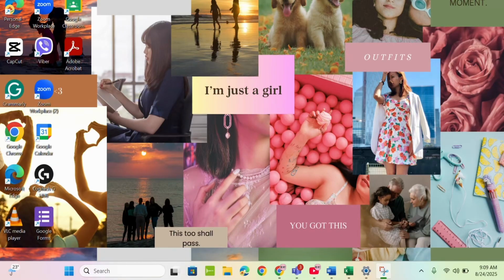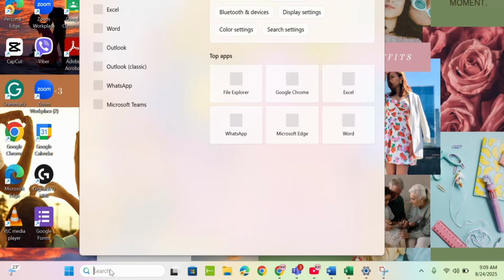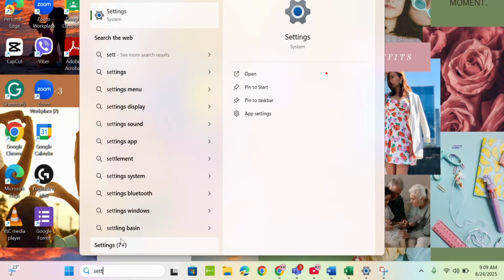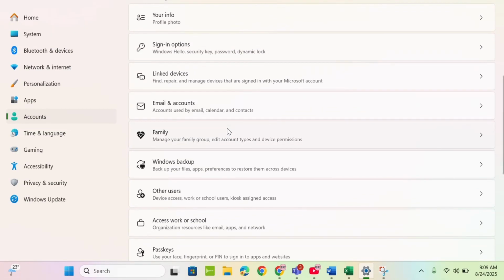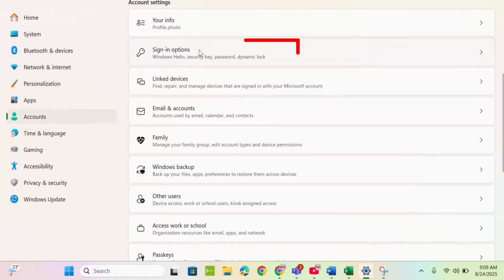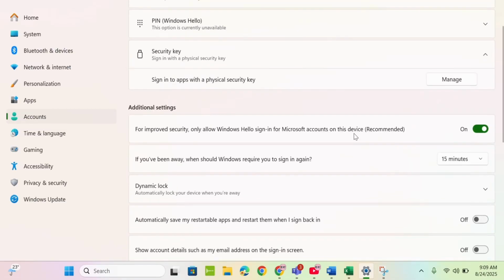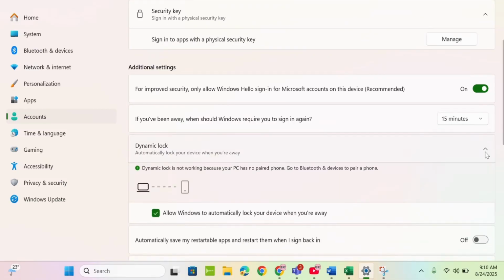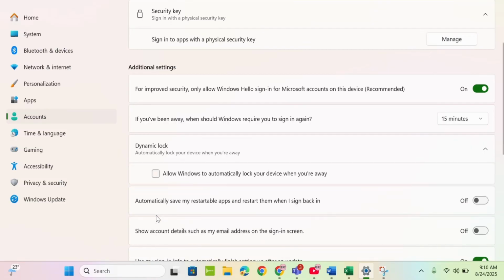How to stop windows 11 from auto locking ?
Welcome to our step-by-step guide on "How to Stop Windows 11 from Auto Locking?" If your Windows 11 PC or laptop keeps locking automatically when idle, this video is for you. We’ll show you how to stop auto lock in Windows 11, disable screen timeout, and prevent your computer from locking after inactivity. These methods will help you keep your device awake, save time, and avoid interruptions while working or gaming.

In this video, we will show:

How to stop auto lock on Windows 11

How to disable screen timeout in Windows 11

How to prevent PC from locking automatically in Windows 11

How to stop computer from going to lock screen on Windows 11

How to change lock screen timeout settings in Windows 11